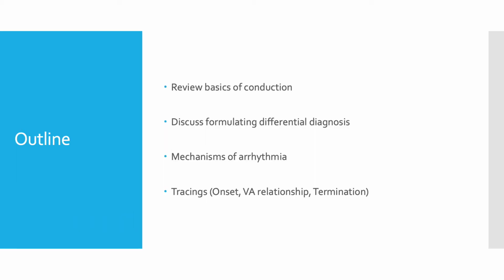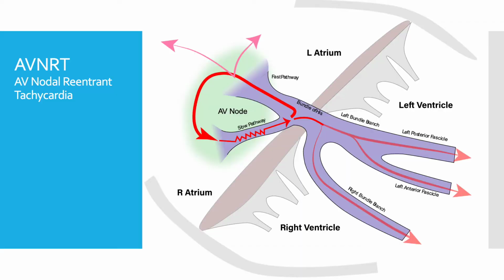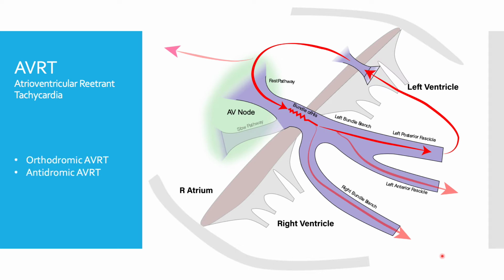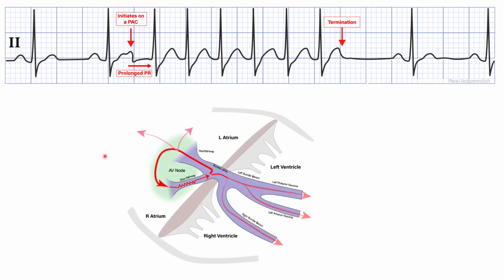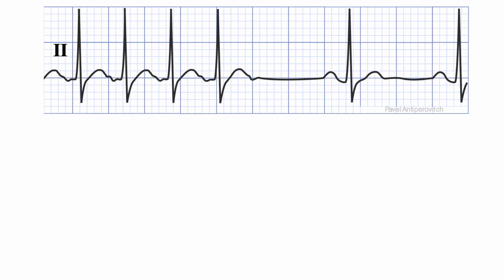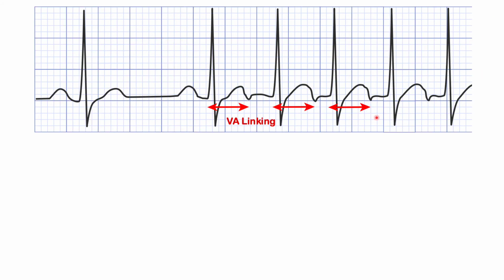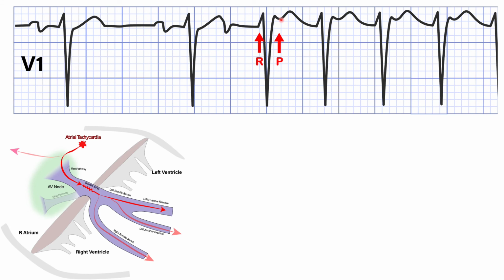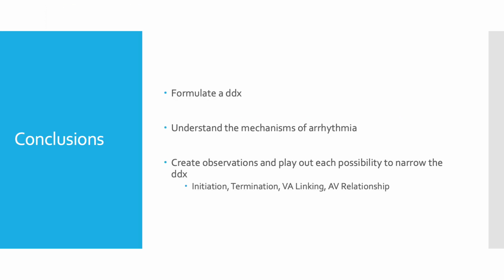A Practical Approach to SVT Diagnosis (Heart Rhythm Specialists)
This video will introduce you to a simple first-principle method of ECG SVT diagnosis, which is taught by Cardiac Electrophysiologists.  It will only cover single-channel rhythm strips, but all of these techniques can be applied to 12-lead tracings.  This approach uses first principles, and discourages memorization of algorithms and pattern recognition.  Enjoy!